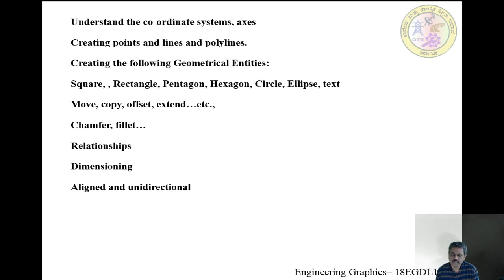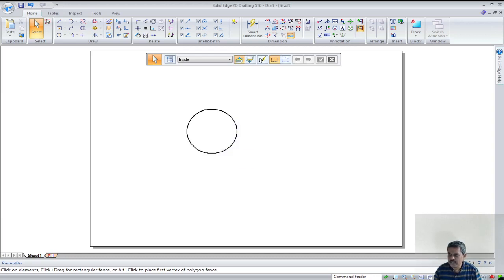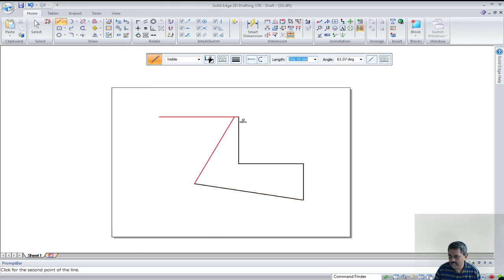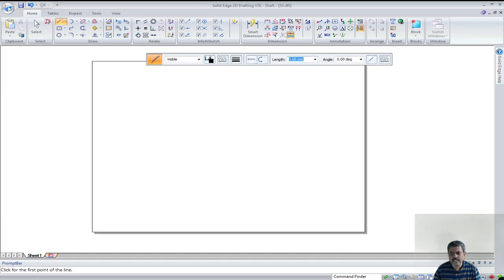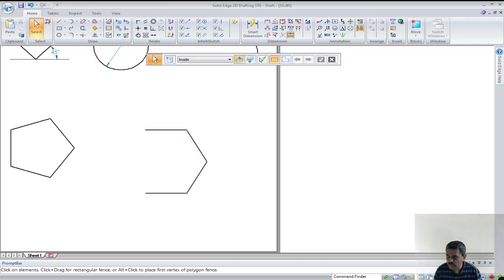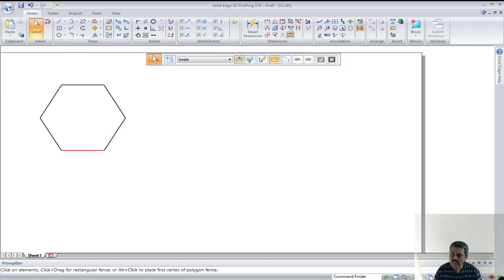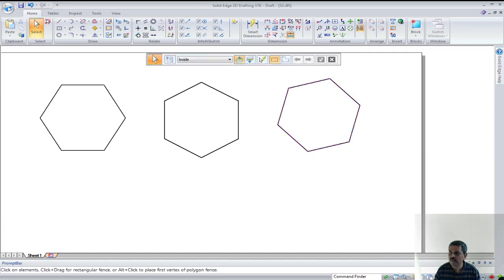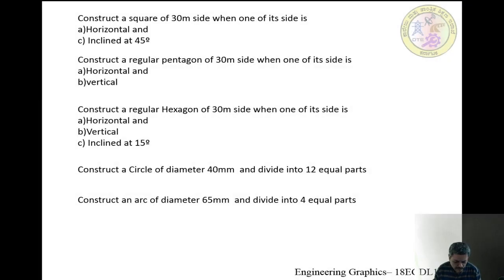M1 S3 EGDL SK